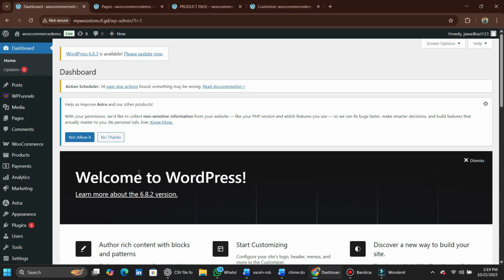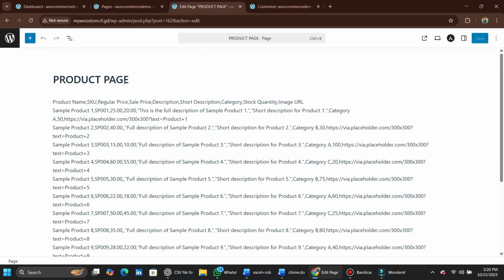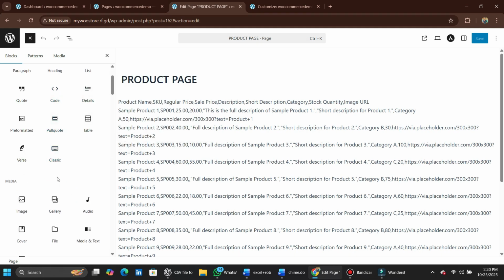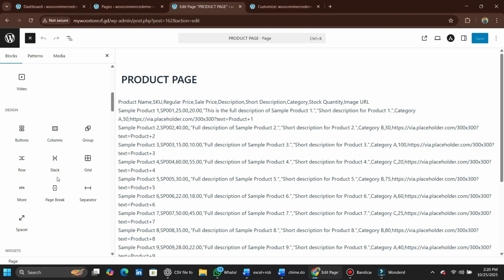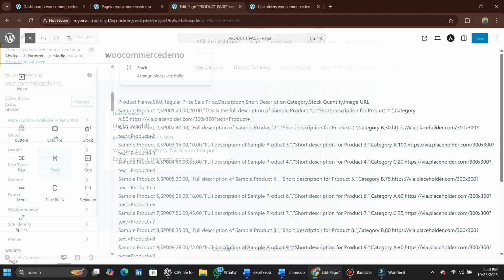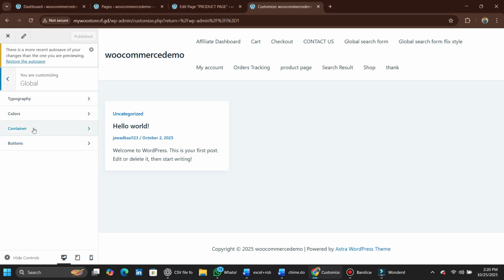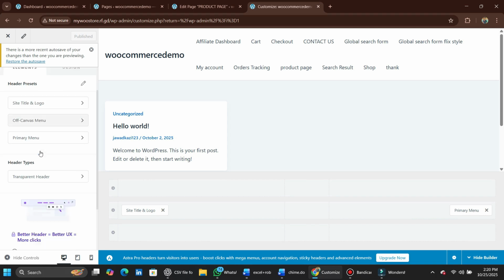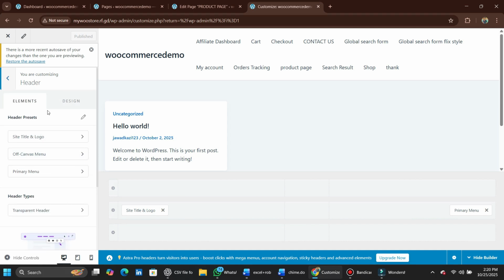How To Customize In WooCommerce Product Page (Step by Step)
How To Customize In WooCommerce Product Page

Learn how to customize your WooCommerce product page layout easily. This tutorial covers how to edit buttons, images, and descriptions step by step. Perfect for store owners wanting to improve design and conversions. Use free plugins or the block editor for easy control. We’ll show how to rearrange sections and change colors too. Make your store unique and professional-looking. Great for beginners using WordPress with WooCommerce. Design your perfect product page in minutes.